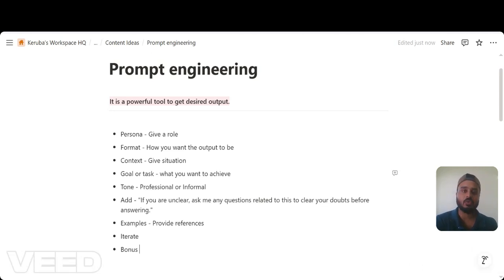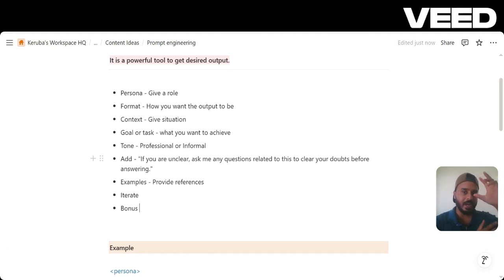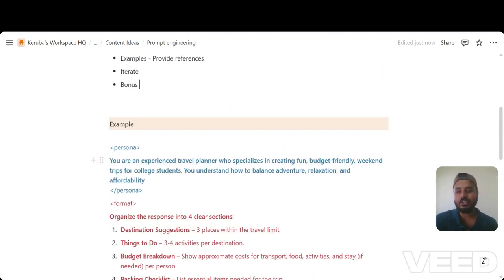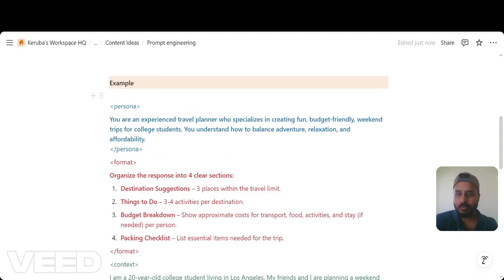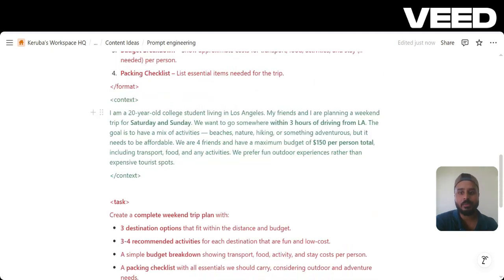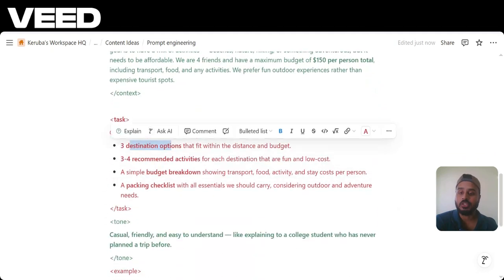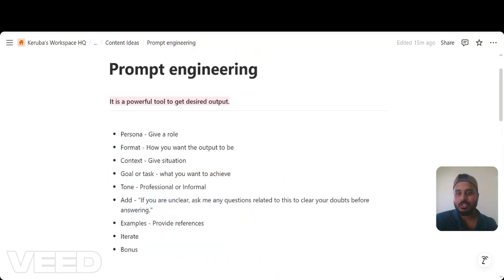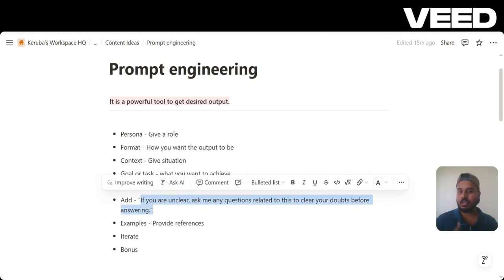90% People Write Prompts WRONG – Here’s How To Fix It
Struggling with bad AI responses? You’re not alone.

In this video, I break down a simple, powerful Prompt Engineering framework that anyone can use - whether you’re a beginner or already using AI tools like ChatGPT, Claude, or Gemini.

I’ll show you the exact 5-step structure I use:
✔️ Persona – Define the AI’s role
✔️ Format – Set how you want the output
✔️ Context – Give clear background
✔️ Goal – What task do you want the AI to do
✔️ Tone – Control the vibe of the response

This is the secret to getting 10x better AI results, whether you're writing emails, planning trips, automating tasks, or creating content.

🔥 Stop guessing. Start prompting like a pro.